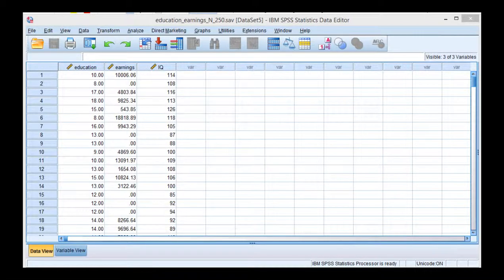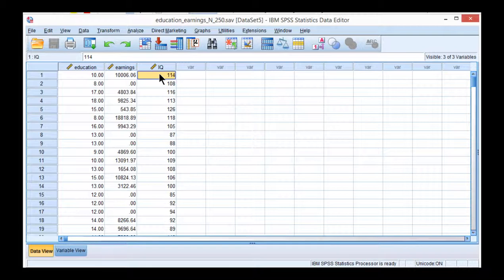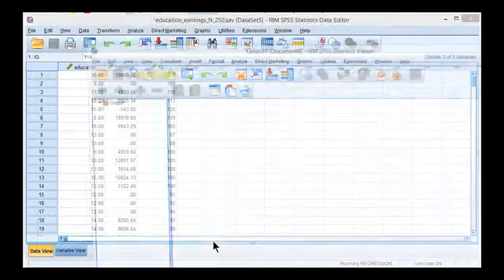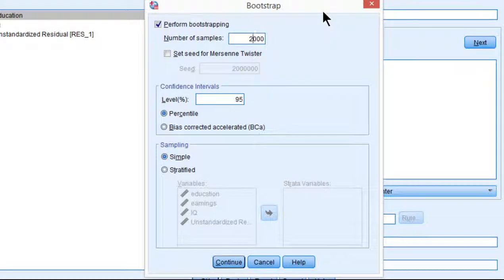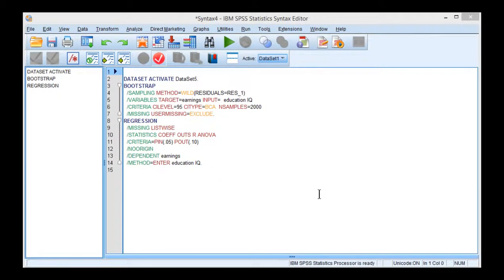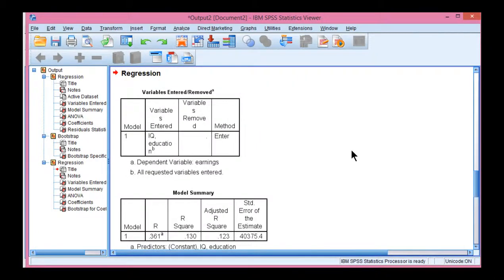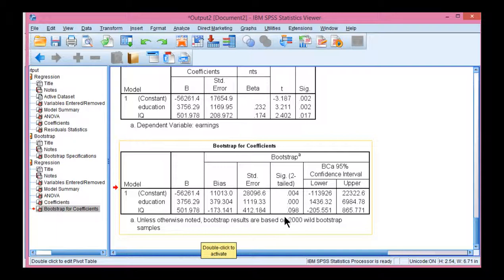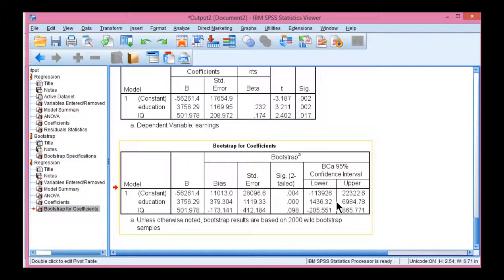V14.25 - Wild Bootstrap Multiple Regression in SPSS